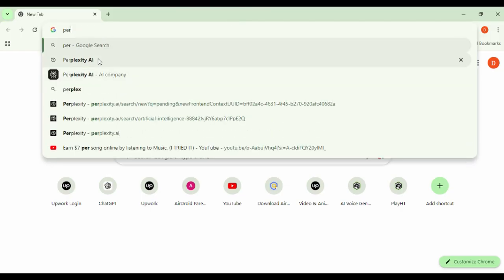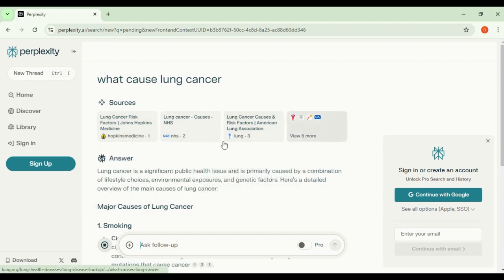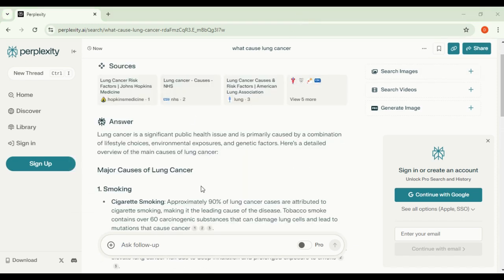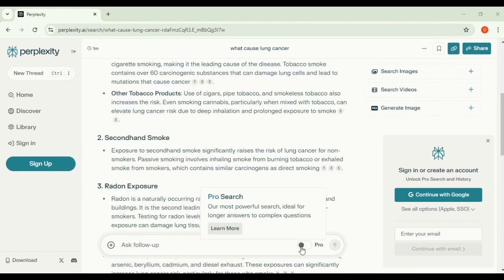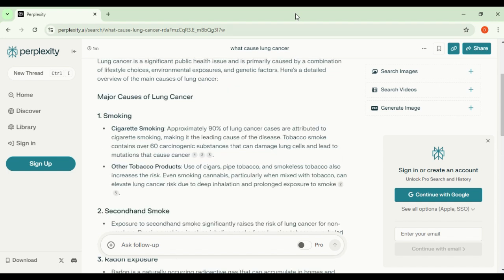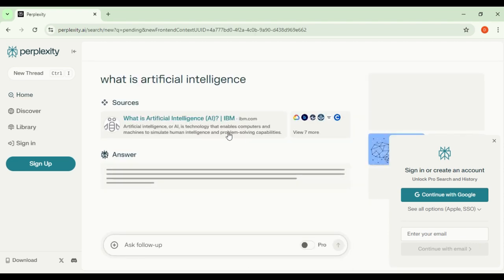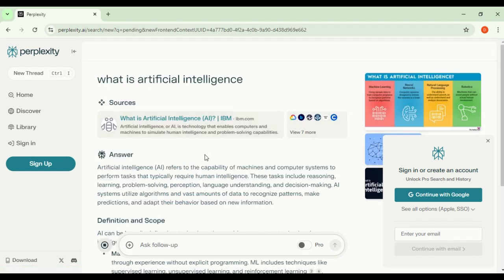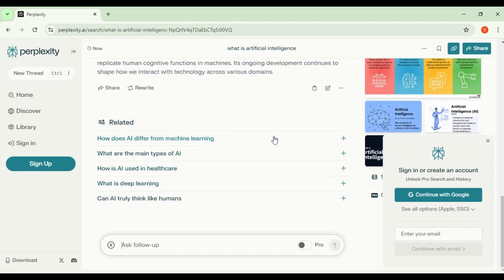How to Usen Perplexity AI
How to Use Perplexity AI

In this video, we’ll guide you through how to use Perplexity AI, a powerful tool for answering questions, generating content, and assisting with various tasks. Whether you’re a student, content creator, or professional, Perplexity AI can help you find information quickly and easily. Watch now to learn how to make the most of this AI tool and boost your productivity!